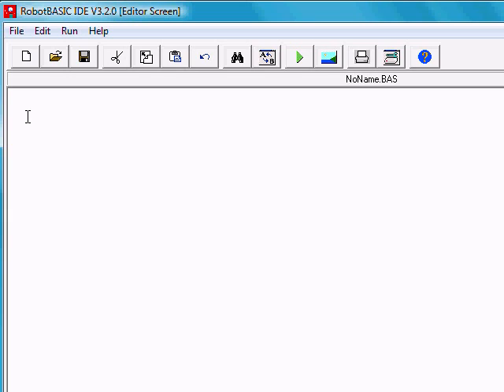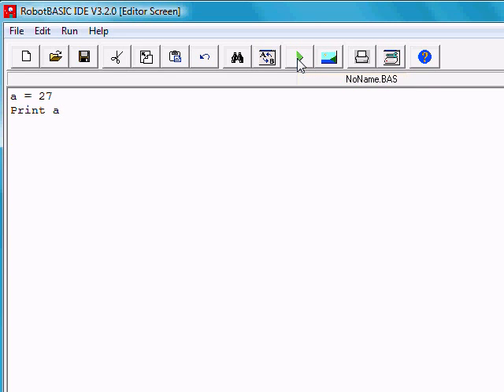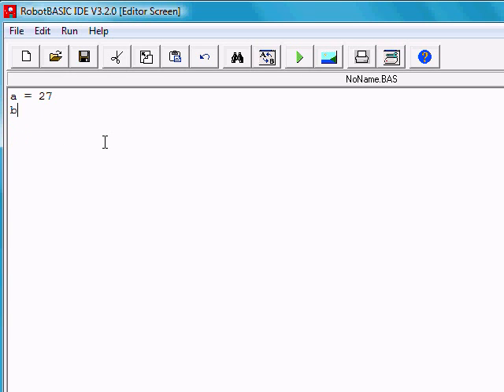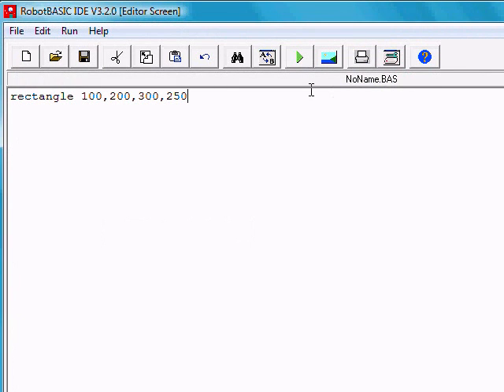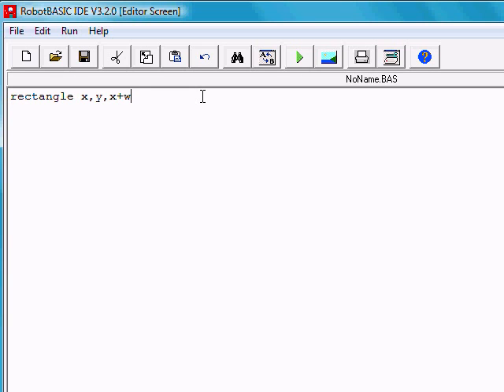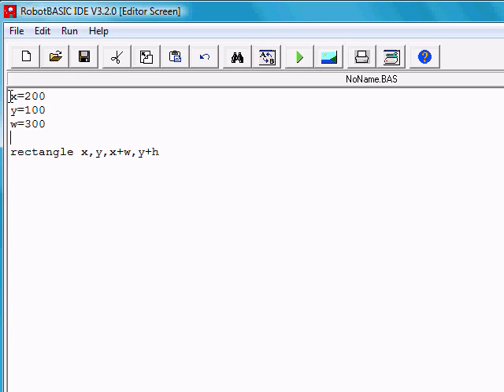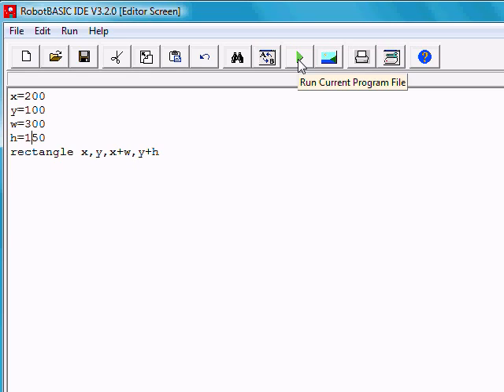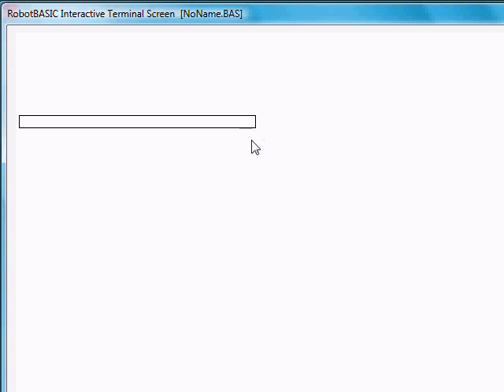RobotBASIC Projects for Beginners: Lesson3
Short video to help students get started on subjects covered in the book RobotBASIC Projects for Beginners.